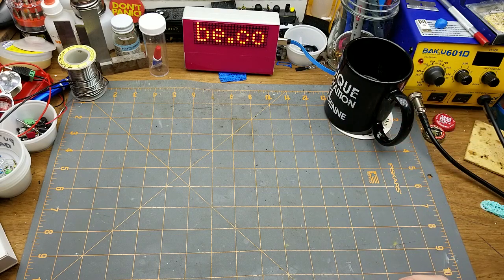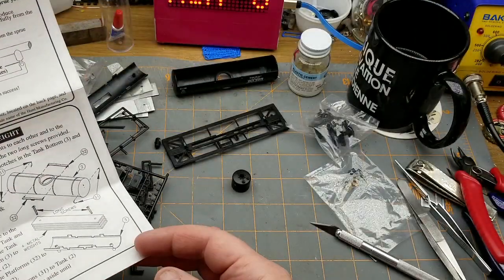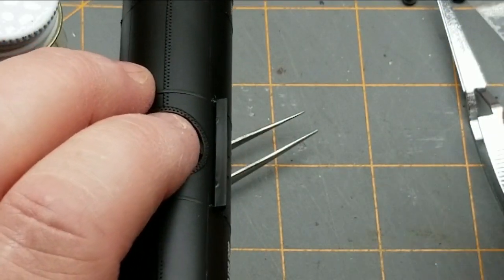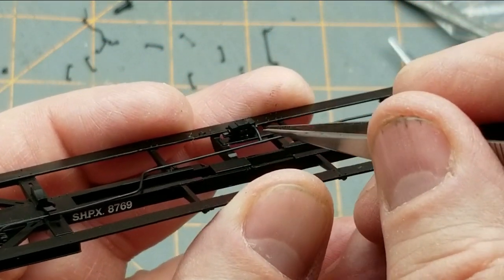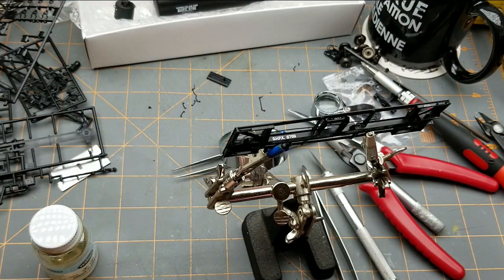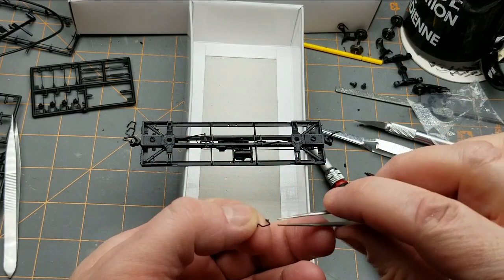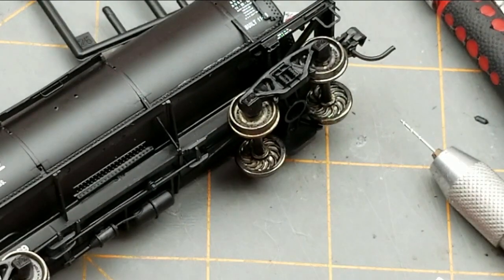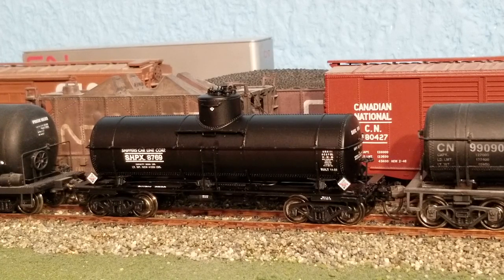model kit build - 8000 gallon tank car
It's been a few months since I've done a model railroad project, so here we go!

This is a Life-Like (pre Walthers takeover) Proto 2000 type 21 8000 gallon riveted seam tank car kit.
They're our of production, but if you search on e-bay you can find them.

This isn't exactly what I'd call a beginner kit, but it's not an expert level kit either.
All in, it took me about 6-7 hours, including waiting for the glue to dry.